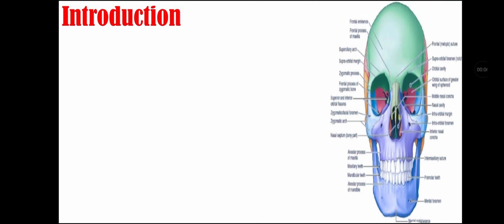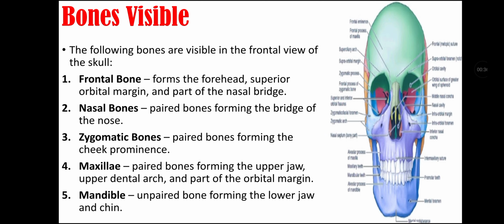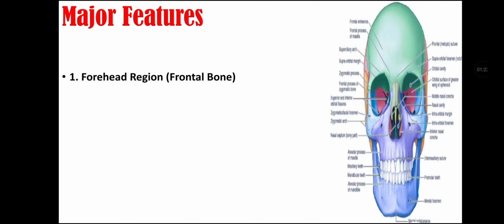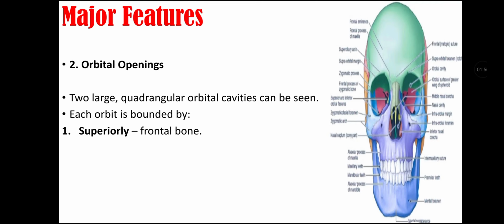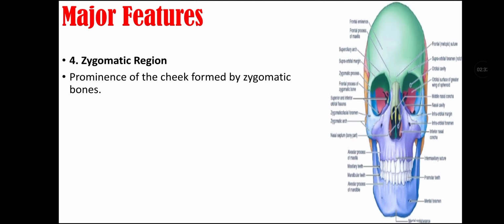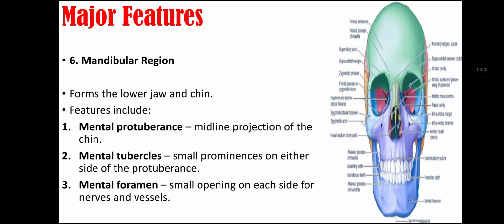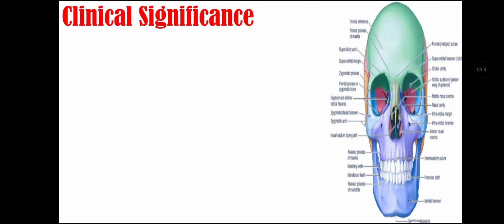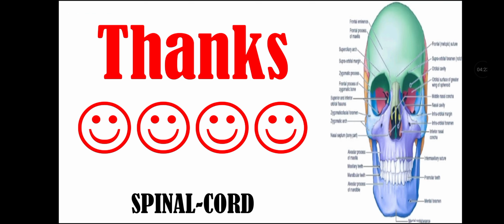Norma Frontalis of Skull Explained in Detail for MBBS BDS Nursing and Allied Health Sciences Student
Norma Frontalis of Skull Explained in Detail for MBBS BDS Nursing and Allied Health Sciences Students Including External Features Sutures Orbits Nasal Aperture Teeth Alignment Clinical Importance and Osteology Review Lecture
Description:
This lecture explains Norma Frontalis, the anterior view of the skull. The video covers the bones visible in the frontal view, important landmarks such as the orbits, nasal aperture, maxilla, mandible, sutures, and clinical relevance in a clear and exam-focused manner. Ideal for MBBS, BDS, Nursing, and Allied Health Sciences students.
100 Keywords:
norma frontalis
norma frontalis skull
anterior view of skull
skull anatomy
external skull features
facial skeleton
cranial bones
facial bones
frontal bone
parietal bone
nasal bones
maxilla
mandible
zygomatic bone
lacrimal bone
inferior nasal concha
vomer
orbit
orbital cavity
supraorbital margin
supraorbital foramen
glabella
nasion
bregma
coronal suture
frontal eminence
superciliary arch
anterior nasal aperture
piriform aperture
alveolar process
teeth alignment
mental protuberance
chin anatomy
craniofacial anatomy
head and neck anatomy
osteology lecture
anatomy lecture
mbbs anatomy
bds anatomy
nursing anatomy
allied health sciences
medical students
first year mbbs
gross anatomy
anatomy notes
anatomy revision
anatomy mcqs
medical entrance exam
clinical anatomy
facial asymmetry
skull fracture
maxillofacial trauma
le fort fracture
nasal fracture
orbital fracture
radiology skull
ct skull
mri face
forensic anatomy
development of skull
embryology of face
human skull
human skeleton
bone markings
facial landmarks
cranial vault
cranial cavity
zygomatic arch
nasal septum
hard palate
paranasal sinuses
skull osteology
external surface skull
anatomy tutorial
easy anatomy
medical education
foundation anatomy
imaging anatomy
surgical anatomy
clinical correlations
anterior skull view
facial proportions
orbital margin
nasal bridge
upper jaw anatomy